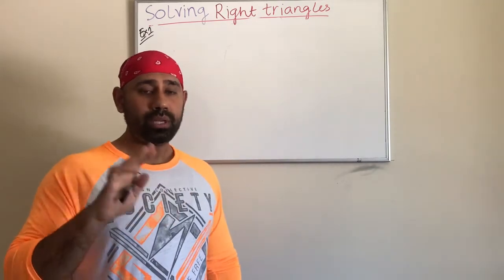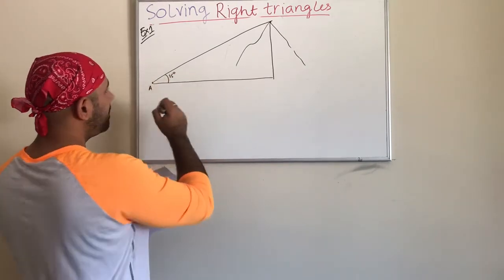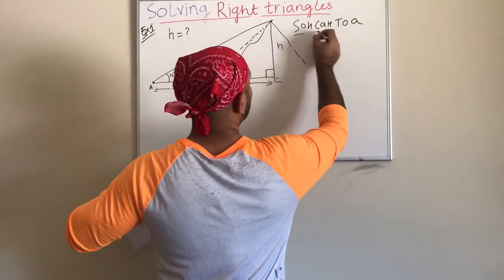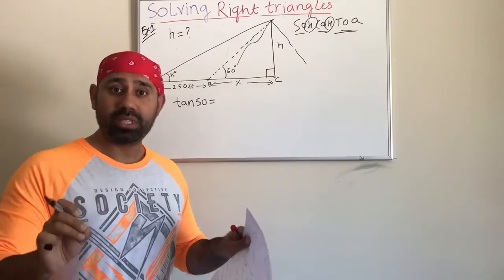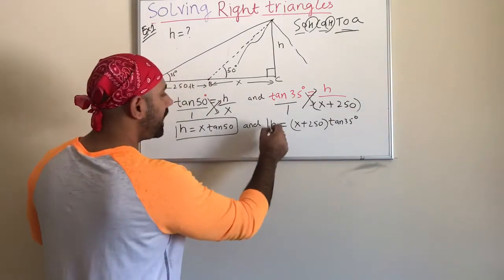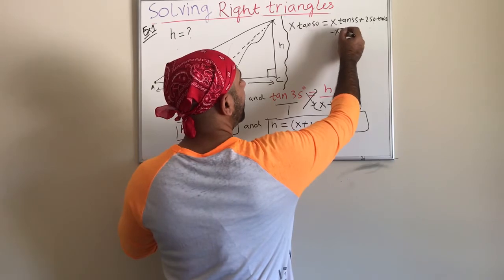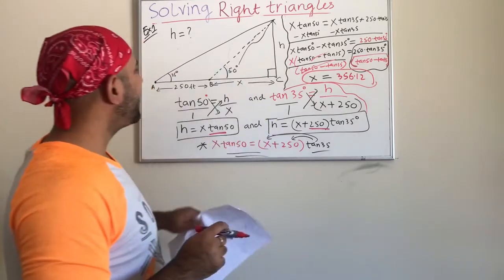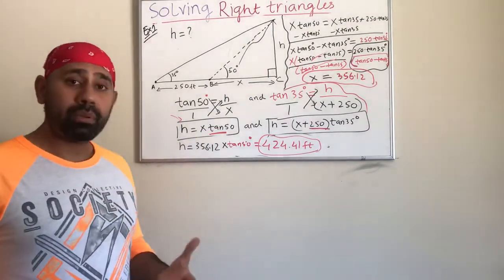June 11, 2020